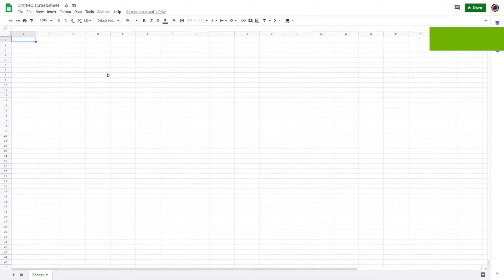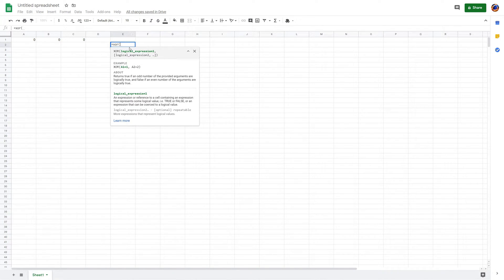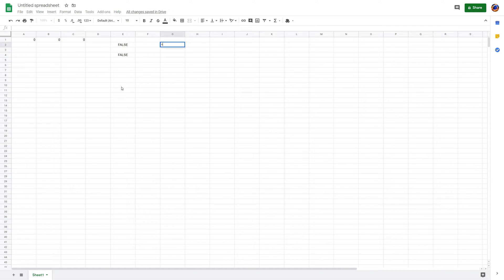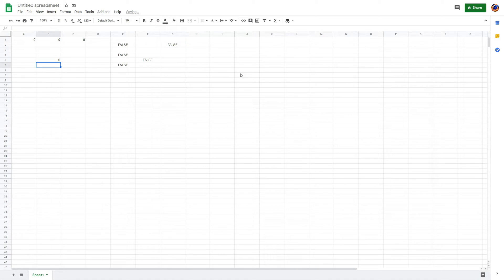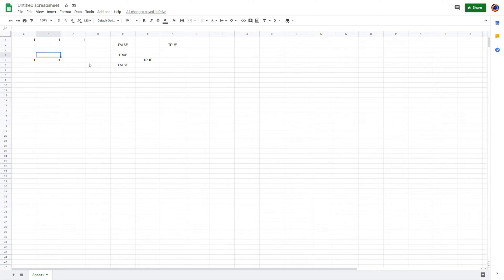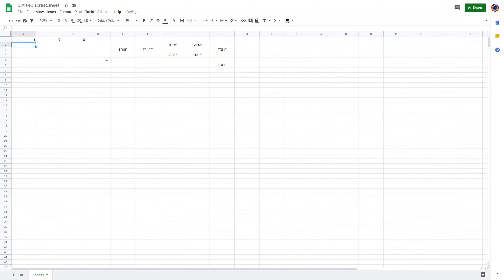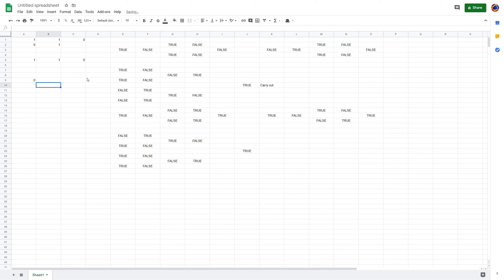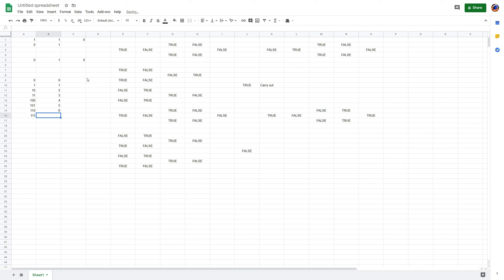How to make a Logic gate calculator in Excel or Google Sheets